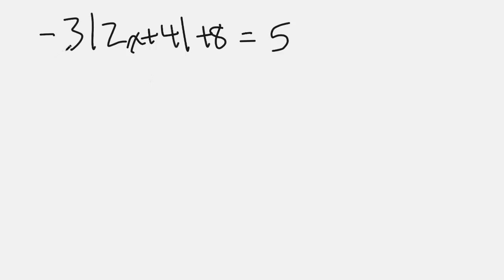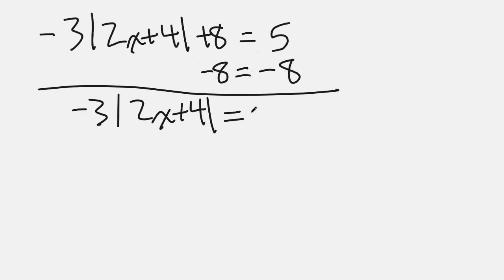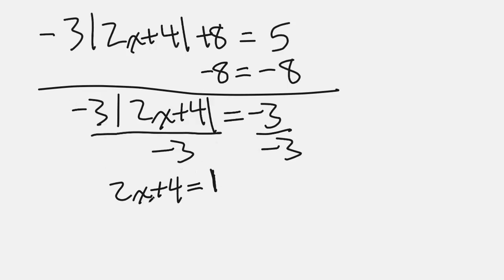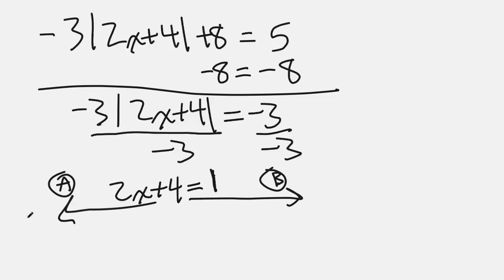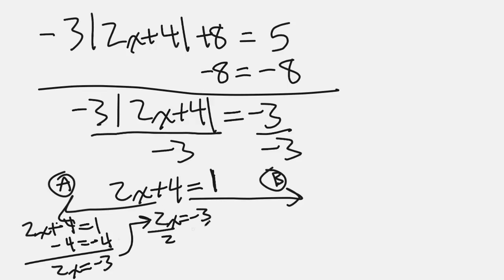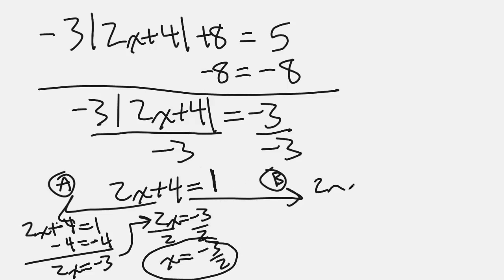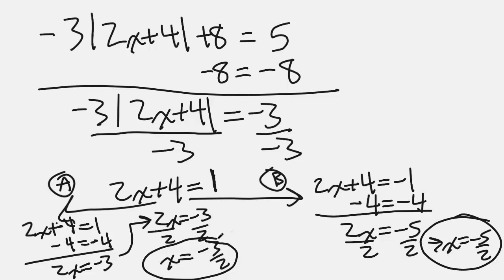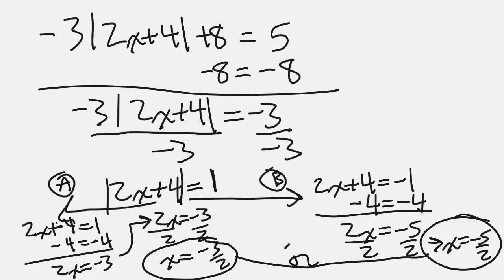Absolute Value Equations 9, Negative Sign in front of Absolute Value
Quabeta helps students learn math via video tutorials. While there is a growing number of free tutorials available on this youtube channel, there are even more ad-free lessons available on quabeta.com. Students who subscribe can submit their math questions to be answered via video tutorials within a 24-72 hour turnaround time.